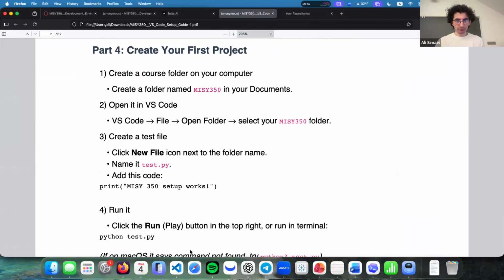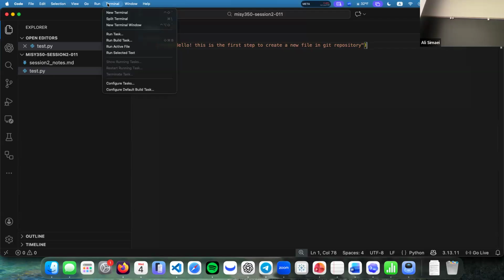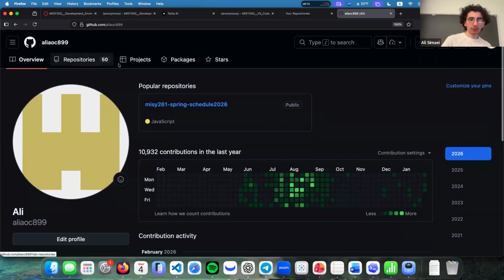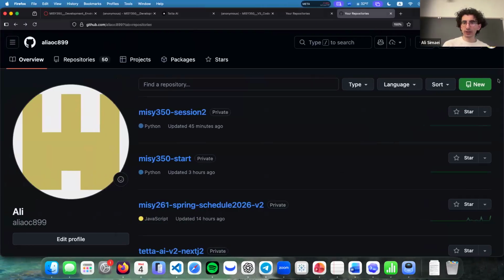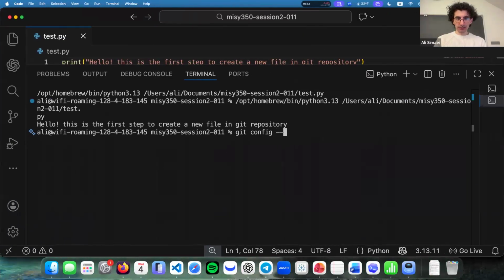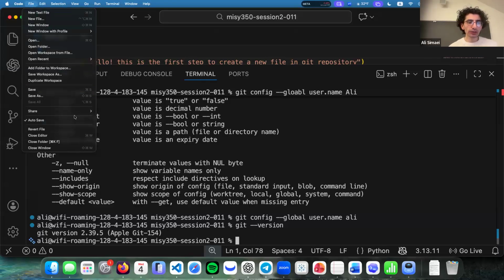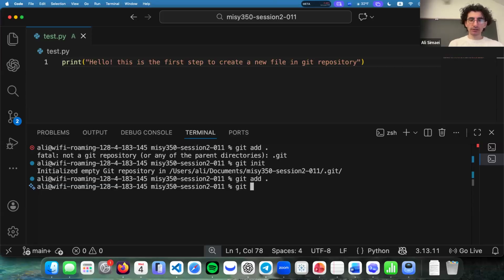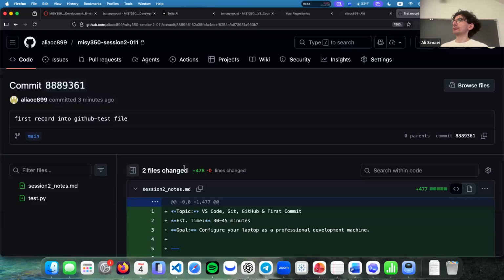MISY350 - Day 2- Github Repository Setup - Version Control with Github